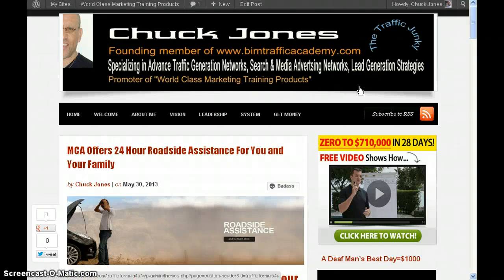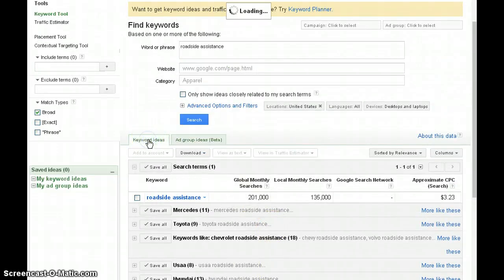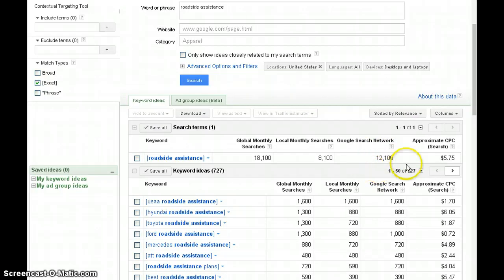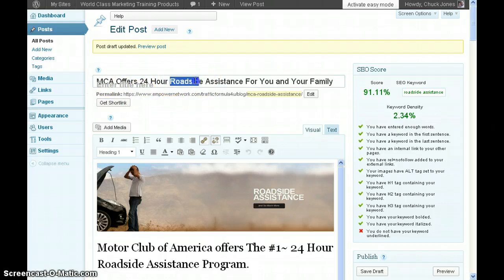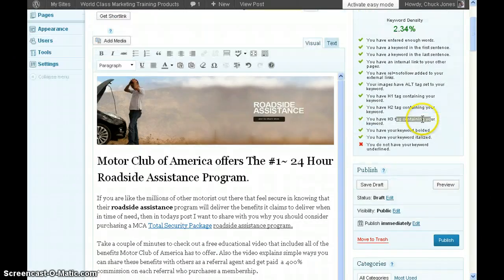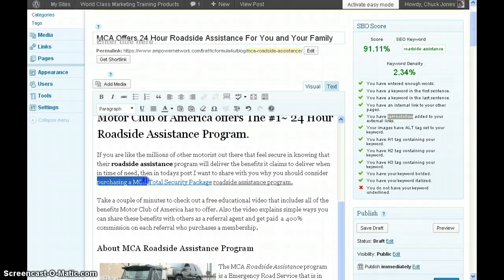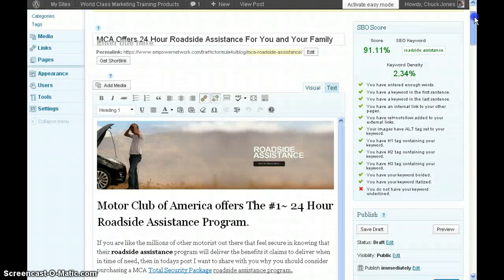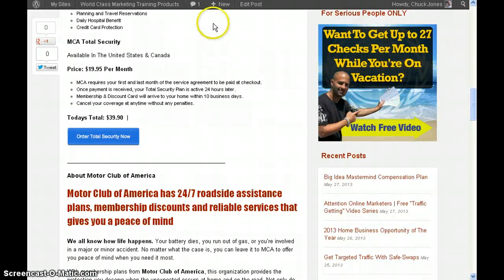How to Write a Keyword Optimized Blog Post using SEOPressor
Video tutorial that shows the correct way to determine your products targeted traffic market, then how to use SEO Pressor Keyword Tool in your wordpress blog to optimze your post preparing your post to rank on the search engines for FREE traffic